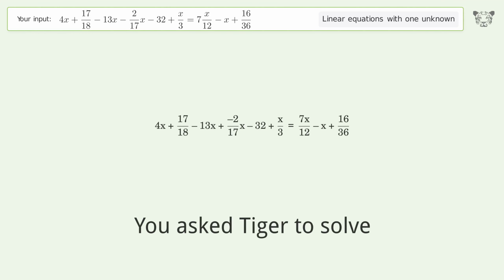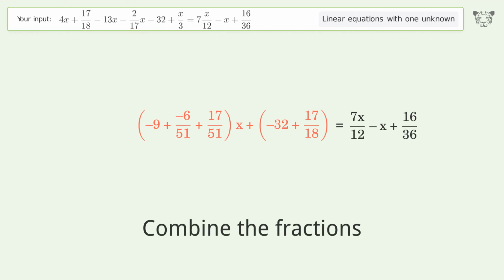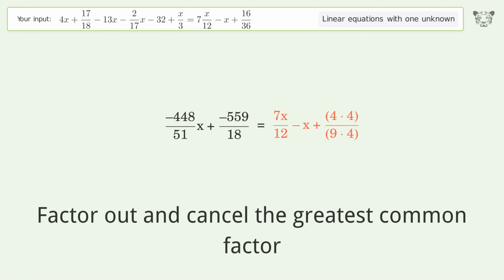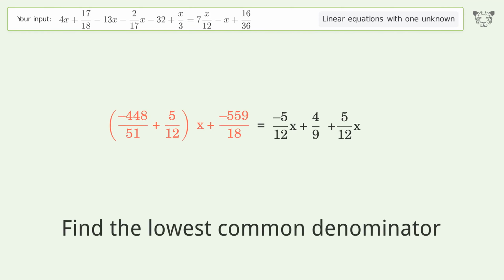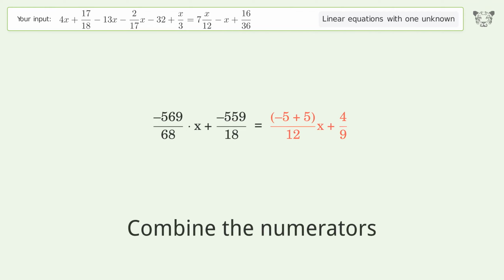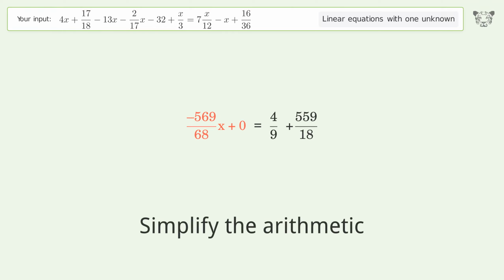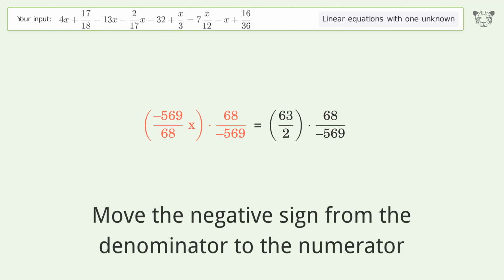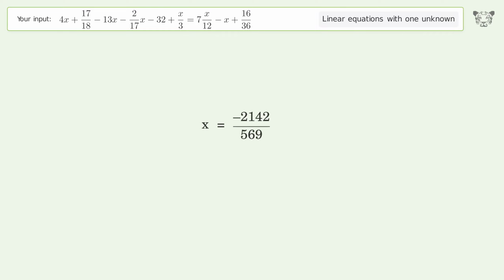Solve 4x+17/18-13x-2/17x-32+x/3=7x/12-x+16/36: Linear Equation Video Solution | Tiger Algebra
Struggling with 4x+17/18-13x-2/17x-32+x/3=7x/12-x+16/36? Watch our step-by-step video on Tiger Algebra to master this linear equation effortlessly.